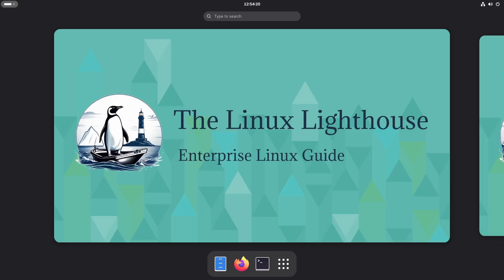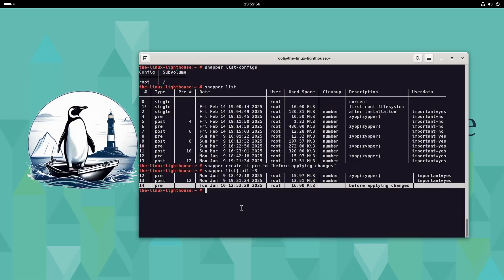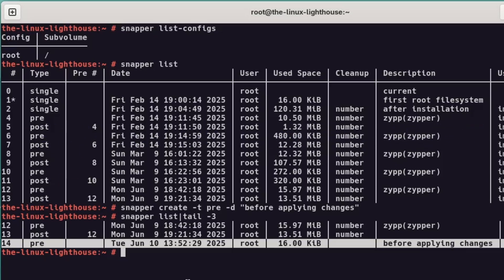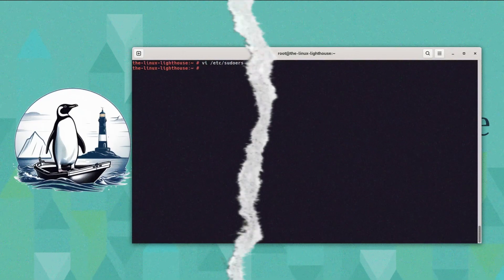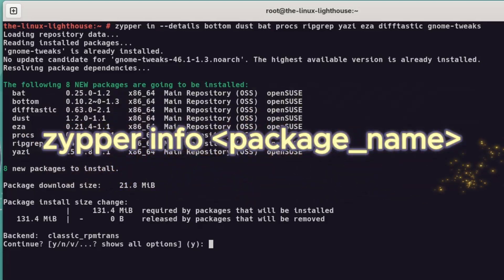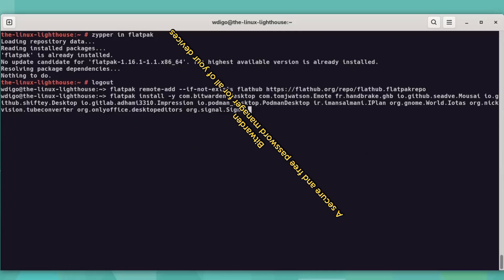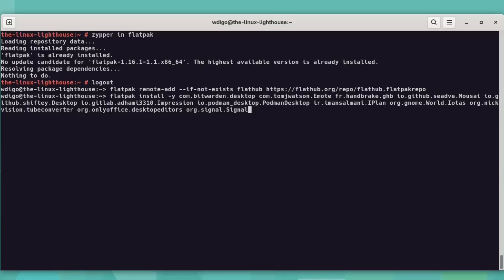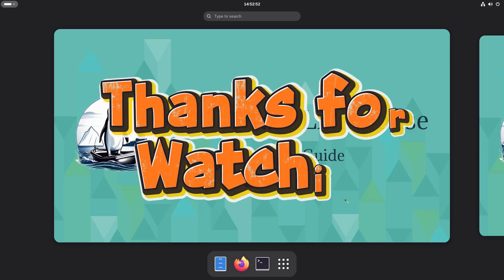Just Installed OpenSUSE Tumbleweed or Slowroll? Do This Next!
Install openSUSE Tumbleweed or Slowroll. Install Flatpak. Using zypper. What to do next.
In this video, we dive into "Things to Do After Installing openSUSE Tumbleweed" – a complete post-install guide for new and seasoned users alike. Learn how to upgrade safely, configure sudo, add essential repositories, install powerful CLI tools, and set up Flatpaks like Bitwarden, HandBrake, Signal, and more.

🔧Topics covered:
      • zypper dup update
      • sudo configuration & wheel group
      • adding system groups
      • optimizing /etc/zypp/zypp.conf
      • installing CLI gems: bottom, bat, ripgrep, difftastic
      • adding Packman & Mozilla repos
      • Flatpak app installs for productivity
      • Snapper snapshot creation

If you're into Linux, sysadmin workflows, and openSUSE Tumbleweed setup—you're in the right place!

Hit 👍 if you found this helpful!
🔔 Enable notifications to stay updated with Linux tutorials

TimeStamp:
00:00:00  Intro
00:00:29  Upgrade Tumbleweed
00:00:57  Take a snapshot using snapper
00:01:52  Configure sudo
00:02:29  Boost permissions - Add your user to system groups
00:02:50  Speed updates - tweak /etc/zypp/zypp.conf file
00:03:07  Enhance Your Terminal Toolkit
00:03:31  Add essientioal repos
00:03:49  Enable flatpak
00:04:58  Take a post snapshot

Packages to Install:
bottom - Yet another graphical process/system monitor
dust - A more intuitive version of du
bat - A cat clone with syntax highlighting and Git integration
procs - A modern replacement for ps written in Rust
nushell - A new type of shell
ripgrep - A search tool that combines ag with grep
yazi - Blazing fast terminal file manager written in Rust, based on async I/O
eza - Replacement for ls written in Rust
difftastic - A structural diff that understands syntax
gnome-tweaks - A tool to customize advanced GNOME options

flatpak packages to install:
Bitwarden - A secure and free password manager for all of your devices
com.bitwarden.desktop

Emote - Modern popup emoji picker
com.tomjwatson.Emote

HandBrake - Video Transcoder
fr.handbrake.ghb

Mousai - Identify songs in seconds
io.github.seadve.Mousai

GitHub Desktop - Simple collaboration from your desktop
io.github.shiftey.Desktop

Impression - Create bootable drives
io.gitlab.adhami3310.Impression

Podman Desktop - Manage Podman and other container engines from a single UI
io.podman_desktop.PodmanDesktop

IPlan - Your plan for improving personal life and workflow
ir.imansalmani.IPlan

Iotas - Simple note taking
org.gnome.World.Iotas

Parabolic - Download web video and audio
org.nickvision.tubeconverter

ONLYOFFICE Desktop Editors - Office productivity suite
org.onlyoffice.desktopeditors

Signal Desktop - Private messenger
org.signal.Signal